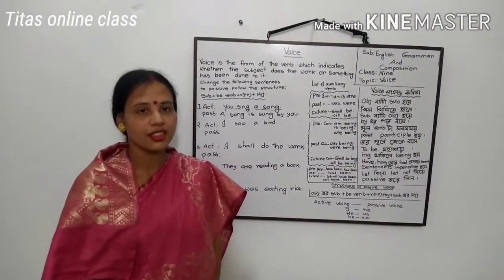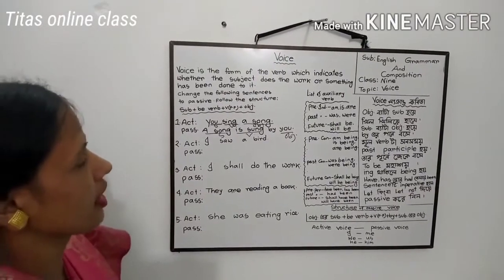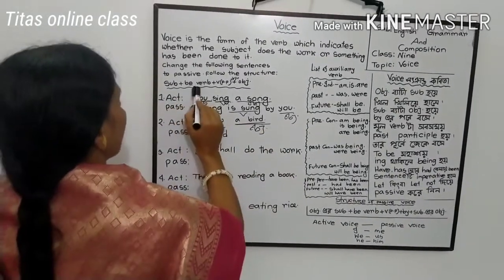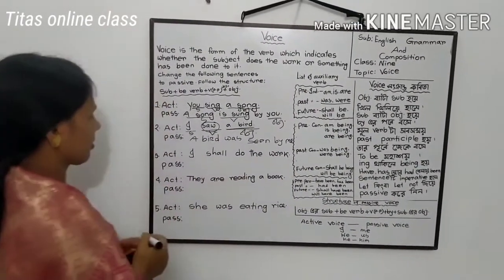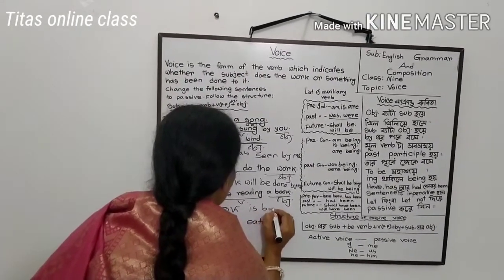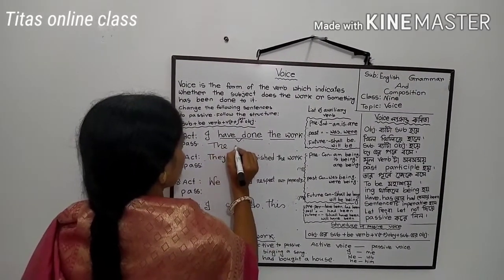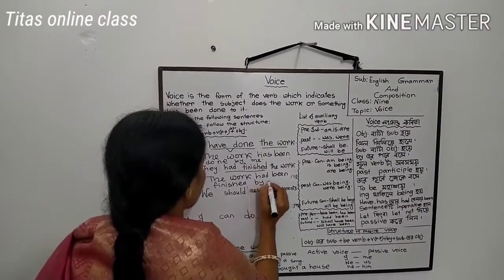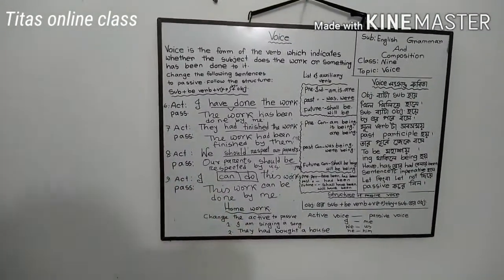Voice Changing Class of Rashmoni Kundu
Voice
Rashmoni Kundo
Assistant Teacher
Mozidpur High School
Titas, Cumilla